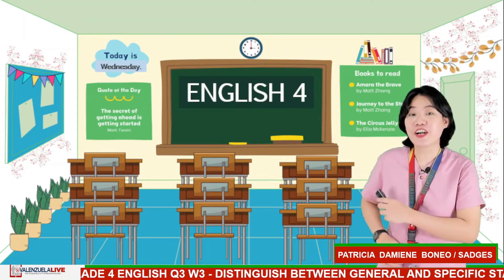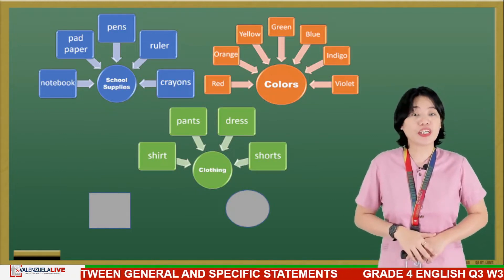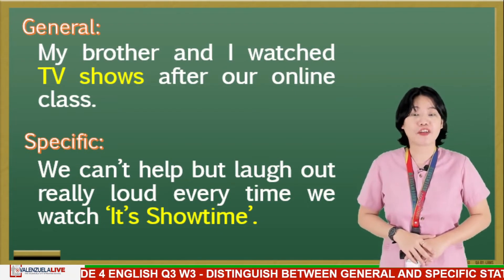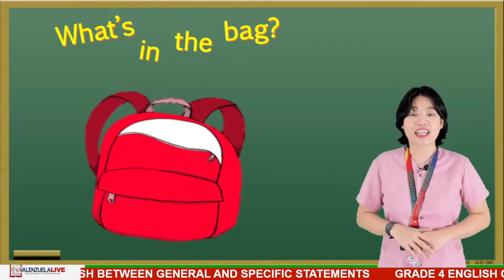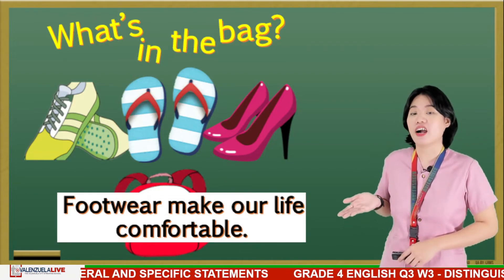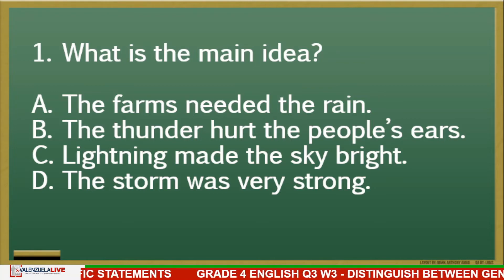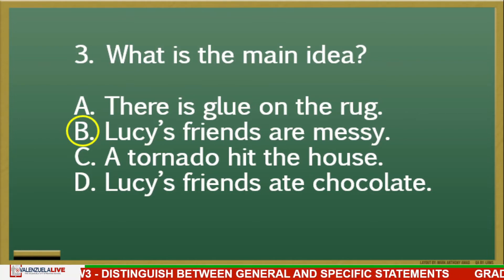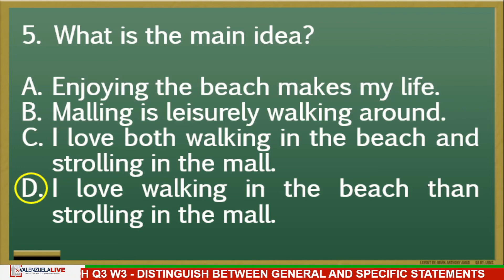GRADE 4 Q3 W3 - DISTINGUISH BETWEEN GENERALS AND SPECIFIC STATEMENTS